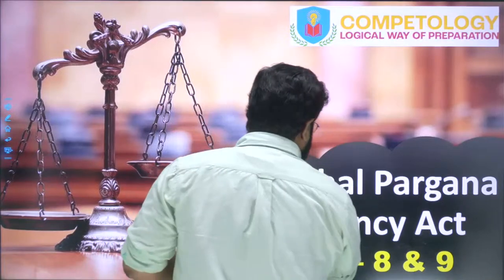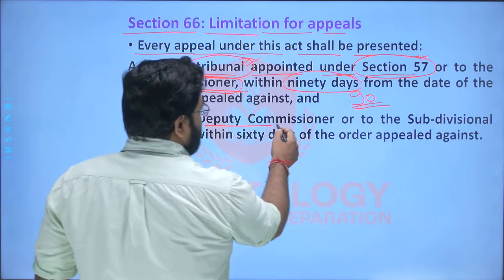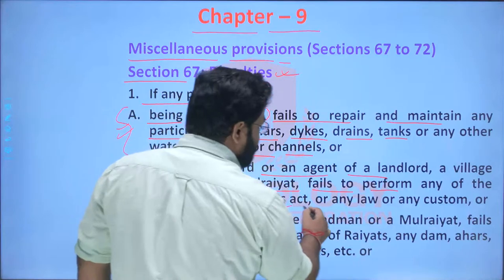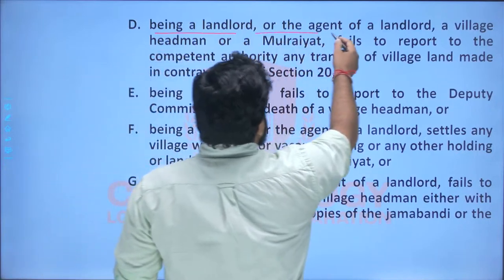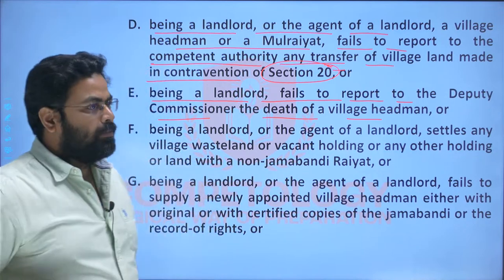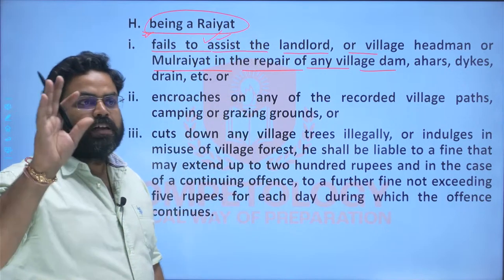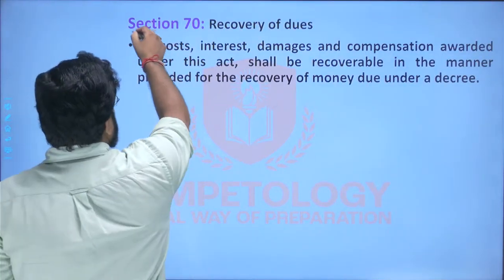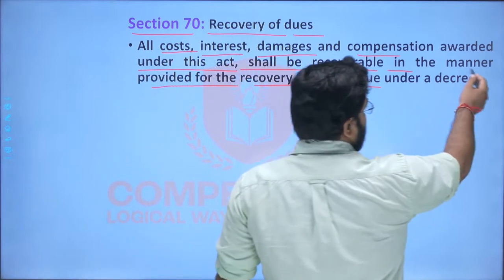Santhal Pargana Tenancy Act 1949 || Land Related Laws of Jharkhand || JPDC || JSSC || Competology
For any quarries and course details connect to us through following means.